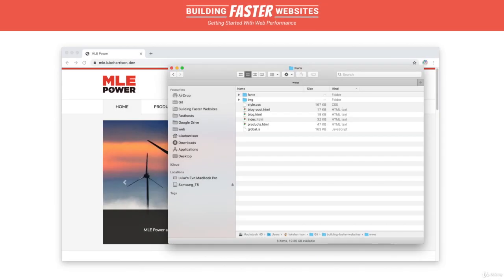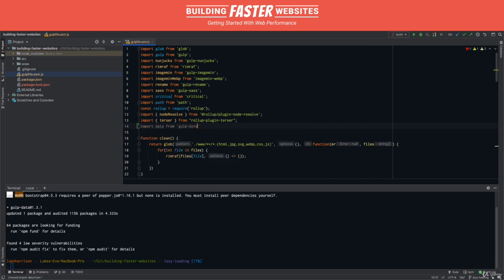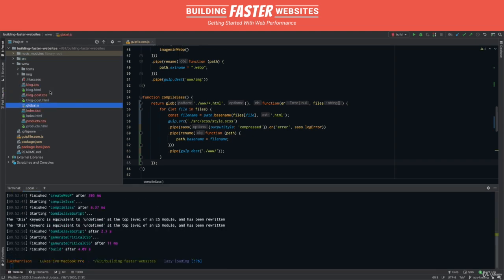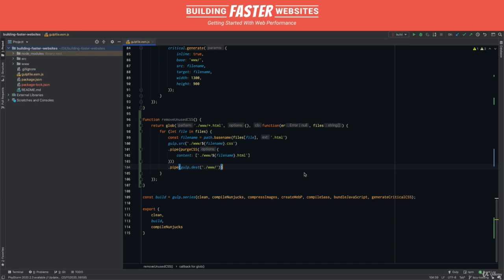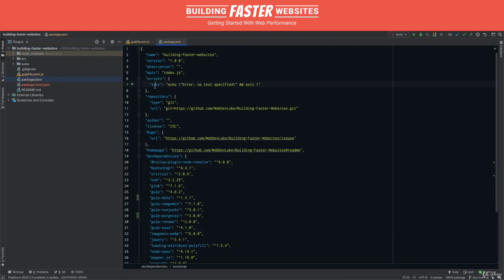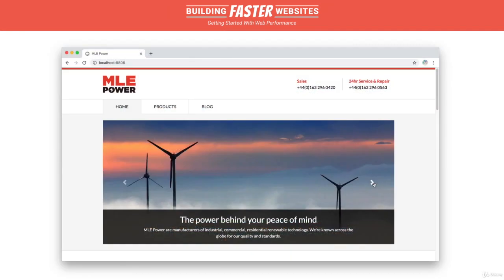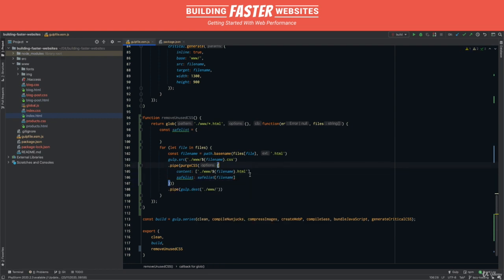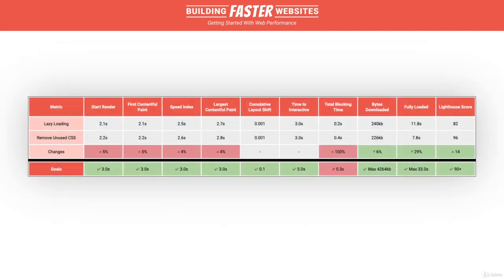13 Remove Unused CSS